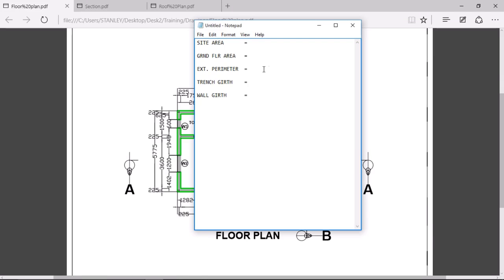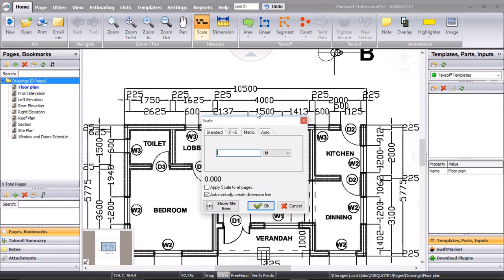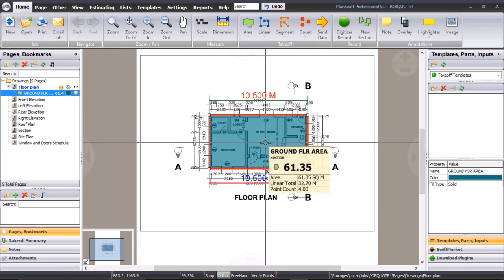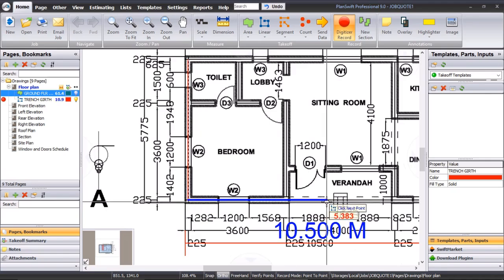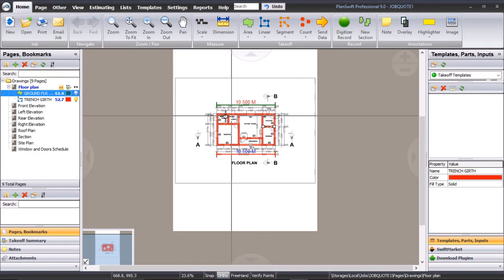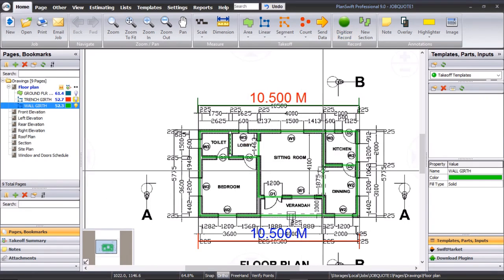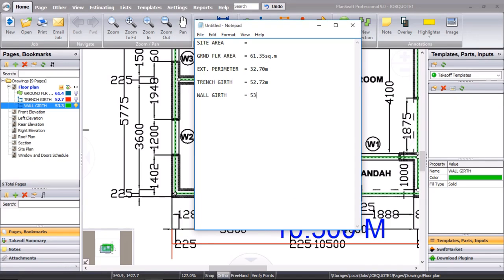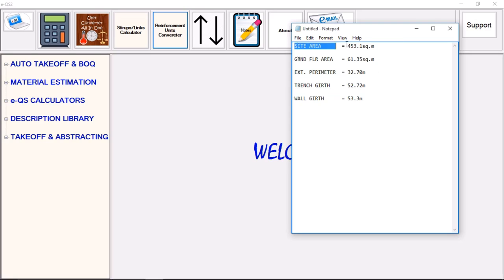Planswift for Measurement720P HD